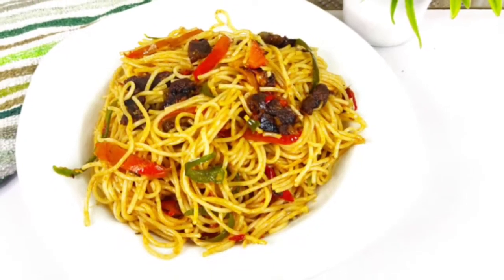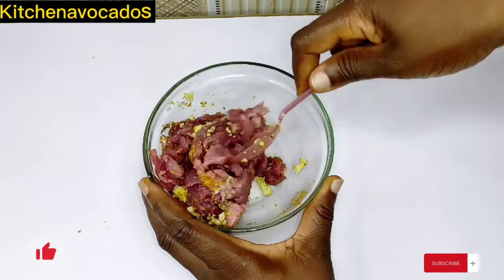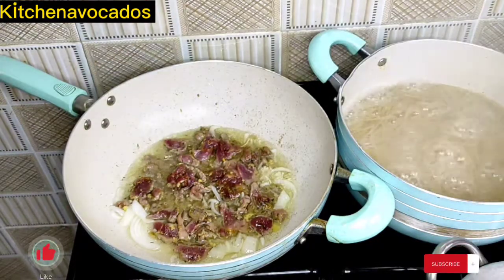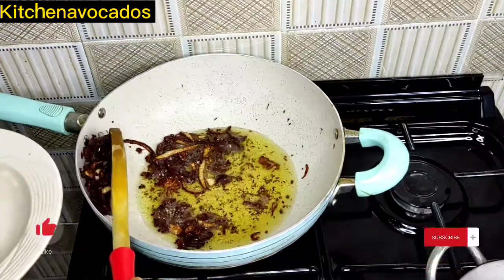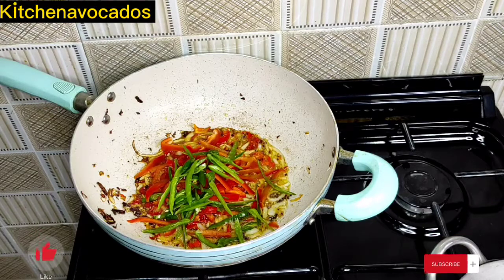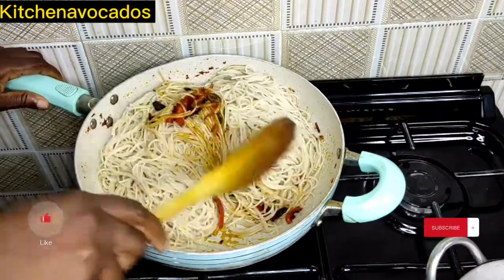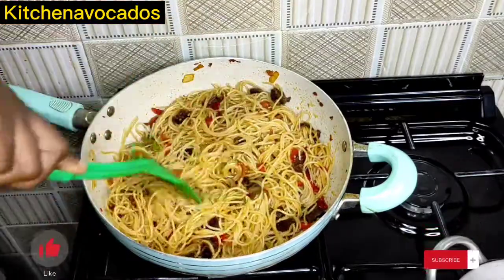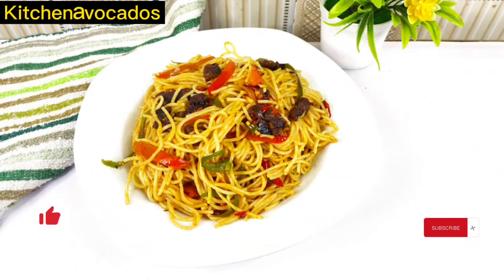How To Prepare Beef Stir-fry SPAGHETTI | Simple Recipe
This very simple yet very delicious beef Stir-fry SPAGHETTI is a must.

Ingredients Used
Spaghetti pasta
Beef stripes
Green and Red bell peppers
Chopped chilli peppers
Vegetable oil
Chopped onions
Minced garlic and ginger
Seasoning
Salt
Curry
Thyme
Paprika powder

Chapters
0:00 Intro
0:22 List of Ingredients
01:00 Marinate Beef Strips
02:10 Boil Spaghetti
02:48 Fry Marinated Beef Strips
04:04 Strain Spaghetti and Set Aside
04:08 Continue to Fry Beef Strips
05:50 Stir-fry Veggies and other Ingredients
08:26 Add in Spaghetti and Mix
09:44 Continue to Mix Until Well Combined
10:48 Taste for Seasoning
11:02 Mix
11:46 It's Ready.